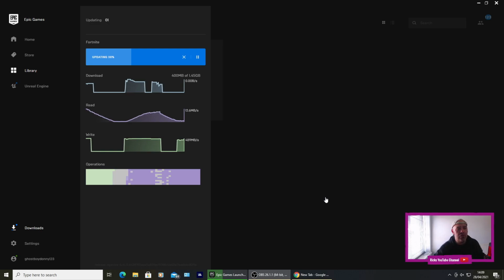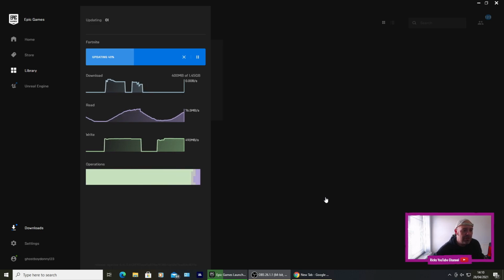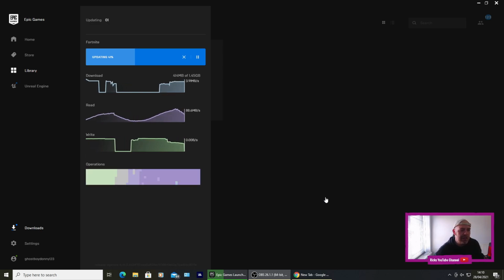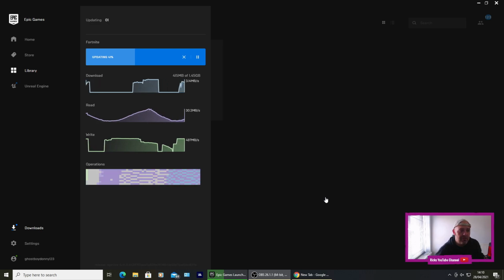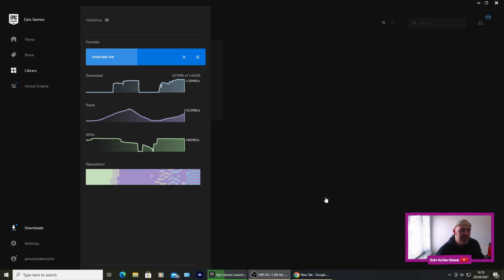Fortnite Update Keeps Stopping?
Fortnite Update Keeps Stopping?. In this short video i show you my pc downloading a 1.5gb fortnite update with a 55mbs Downoload Speed